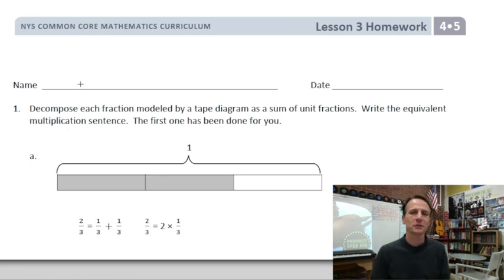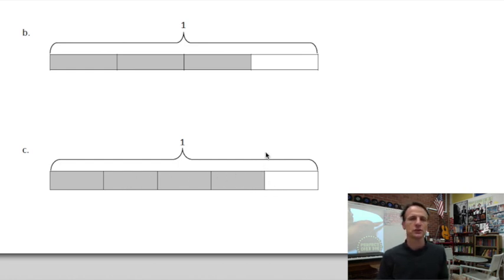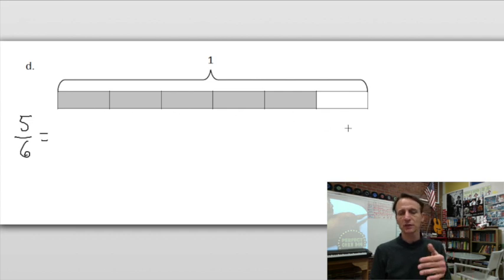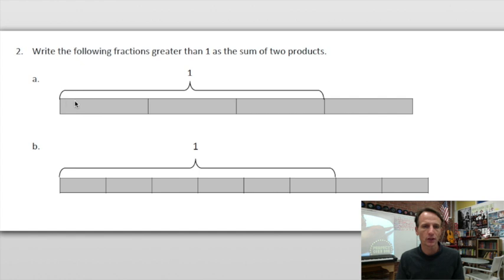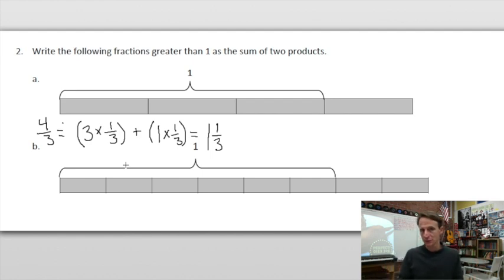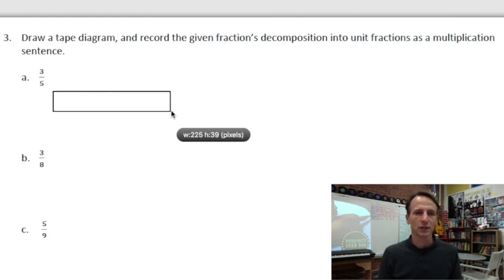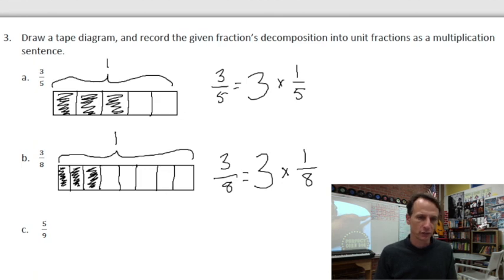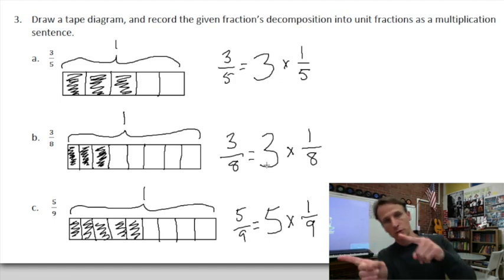Eureka Math Homework Time Grade 4 Module 5 Lesson 3